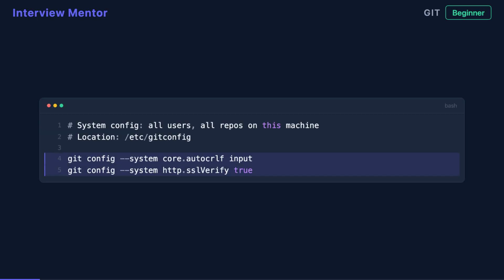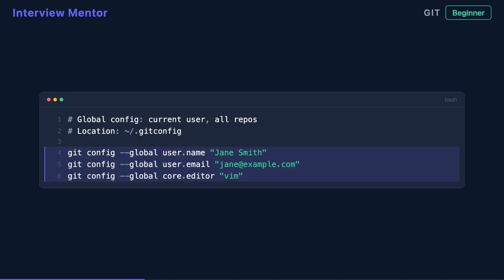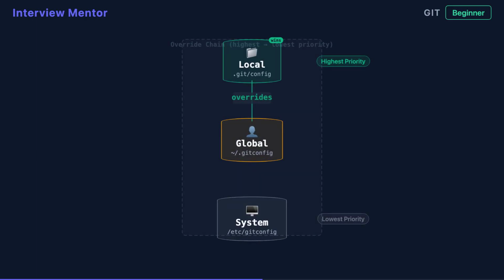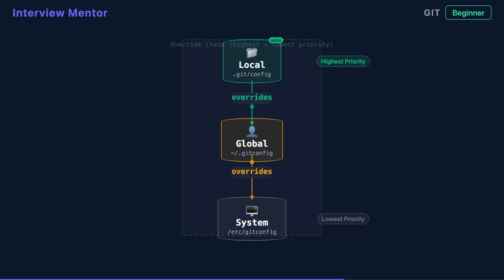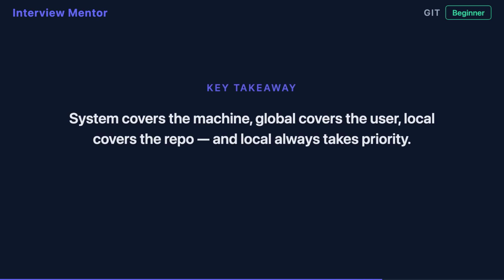Git Config Levels Explained (System, Global, Local)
What are the three levels of Git configuration? This video covers system, global, and local config — where each is stored, when to use each one, and which level takes priority when they conflict. Essential knowledge for any developer working with Git.